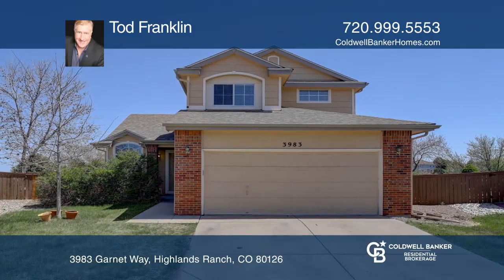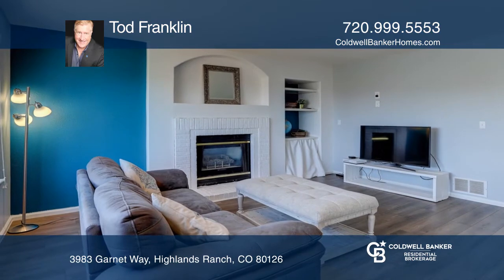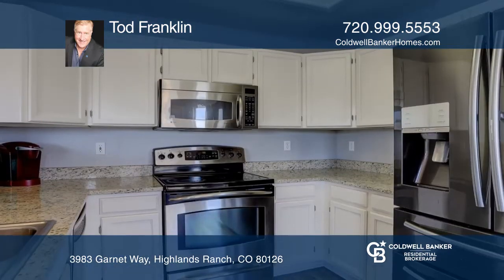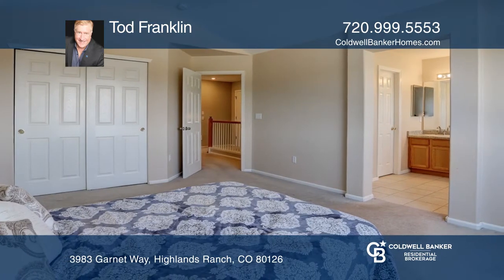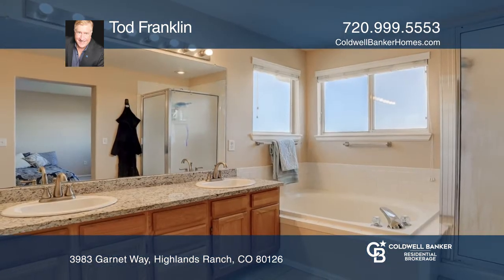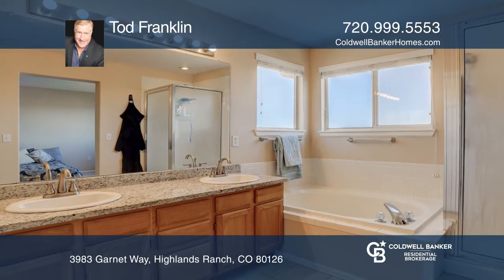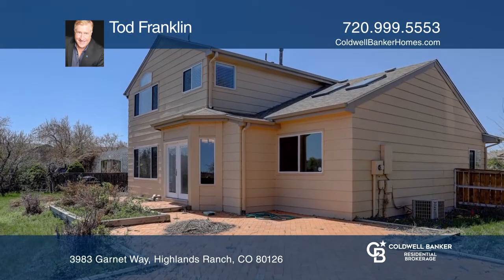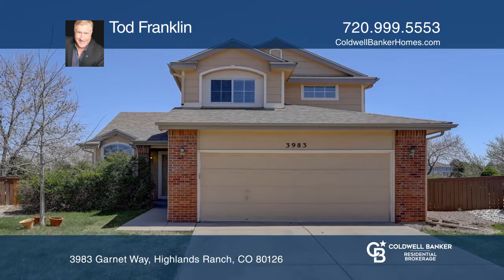Tod Franklin presents 3983 Garnet Way Highlands Ranch, CO | ColdwellBankerHomes.com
3983 Garnet Way, Highlands Ranch, CO

Lovely two-story home in Highlands Ranch! Cul de sac location with an open floor plan, vaulted ceilings and skylights. There is a formal dining, a breakfast nook, a living room, a family room, a main level den and a main level three-fourths bathroom. The master suite features a five-piece bath. Ther